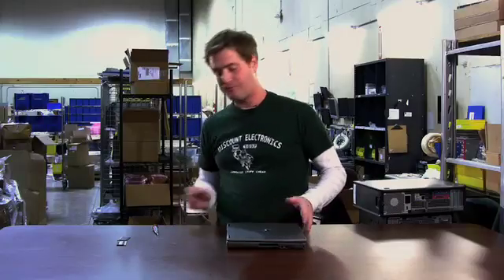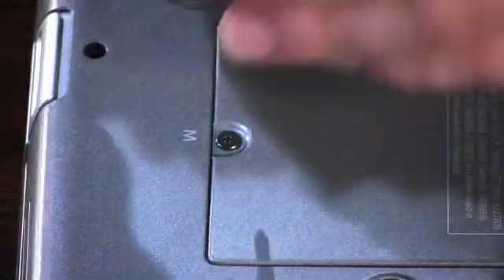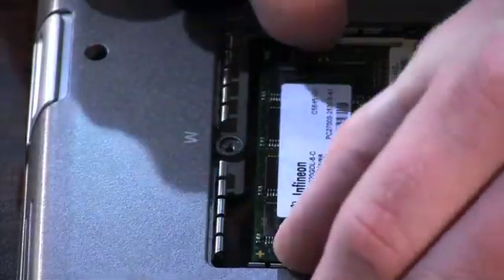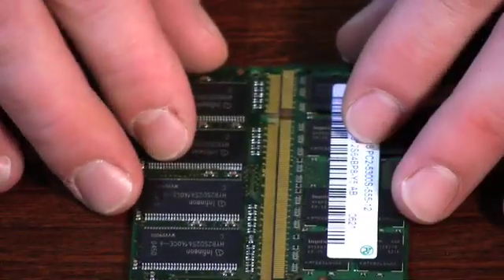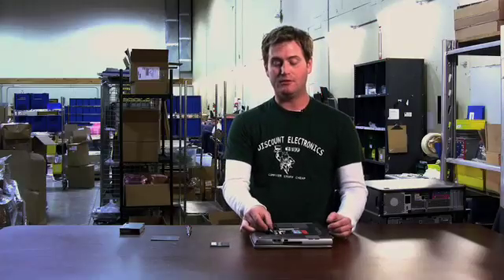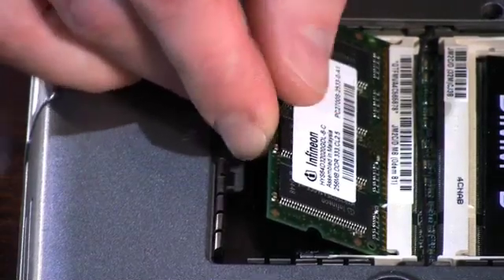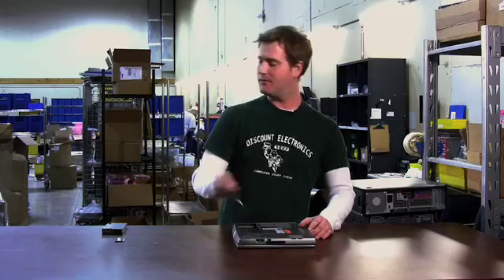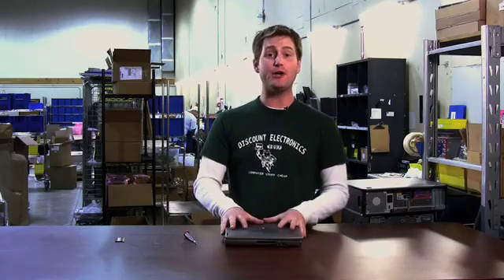How to add ram to dell laptop, how to add ram to dell notebook.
presents how to add ram to your dell notebook, How to replace ram in your dell laptop.  Upgrade laptop ram, Upgrade notebook ram. If you need more ram visiit discountelectronics.com How to upgrade dell laptop memory.

How to add ram, how to upgrade ram, Dell notebook memory, Dell laptop memory.